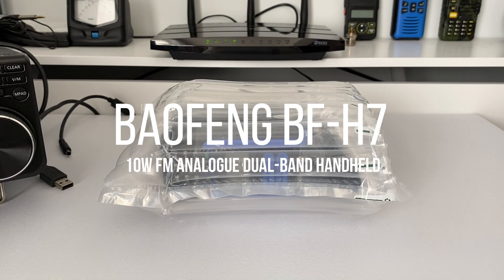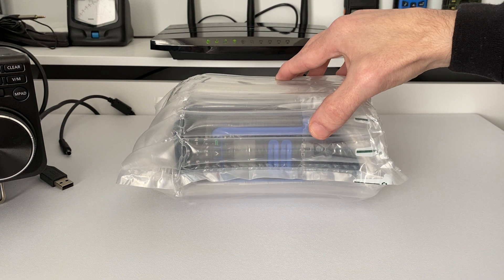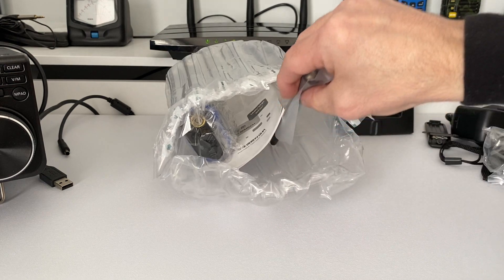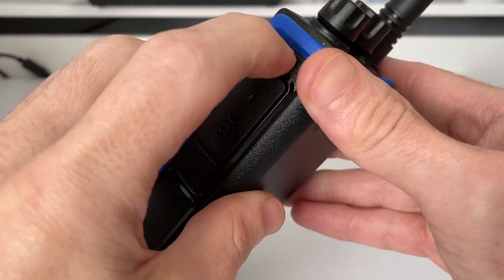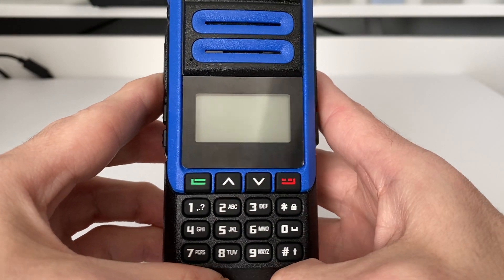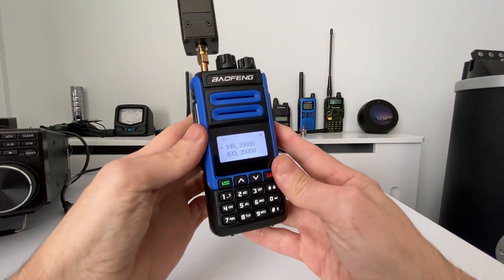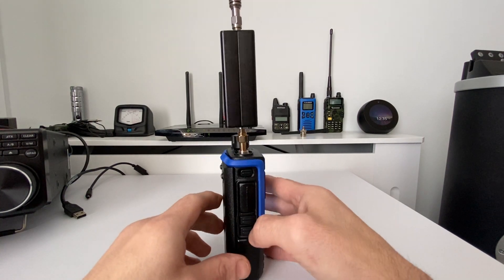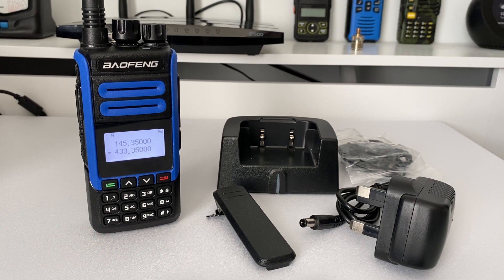Baofeng BF H7 | First look & power test (with a surprising result!)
*** UPDATED INFO: December 31st 2020 ***
With thanks to Rozely Lindim here on YouTube, you can program the BF-H7 in Chirp now using the settings for the Radioddity GA-510. I have tried it myself, and it worked perfectly first time. So many thanks to Rozely for letting me know in the comments!

In this video we take a look at the new Baofeng BF-H7 handheld radio, which claims to have an output power of 10w.

Does it do that, or just another typical under-powered Baofeng radio?

73' and cheers and beers!